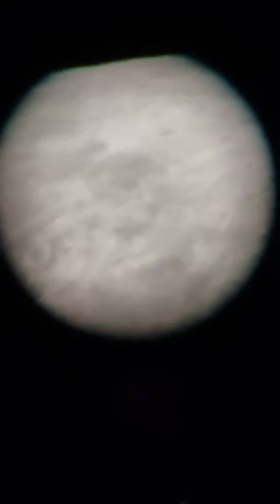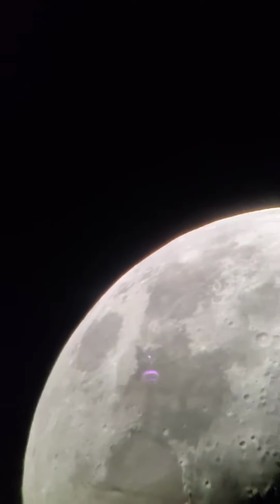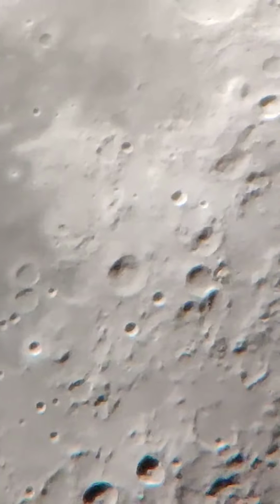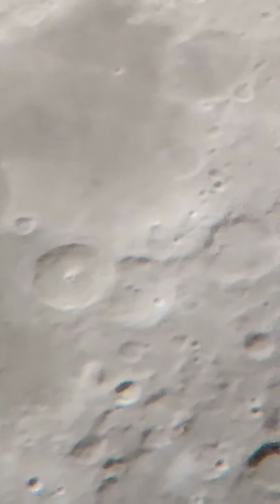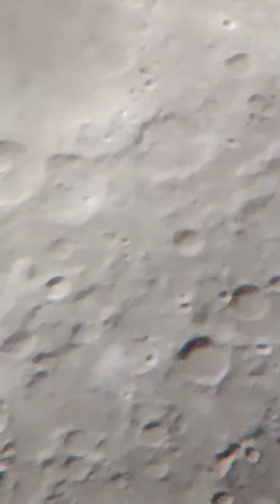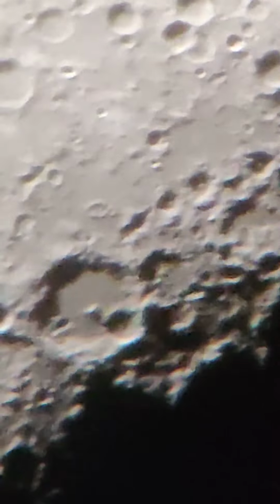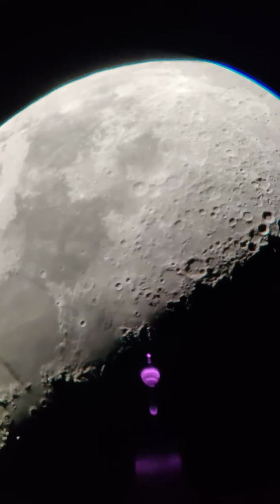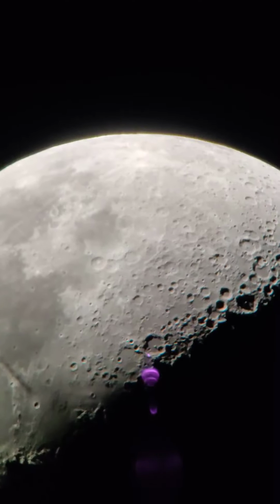Celestron StarSense Explorer DX 130AZ with Celestron X-Cel LX 1.25inch 5mm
testing a upload from my old asus handmedown and ill update this l8er